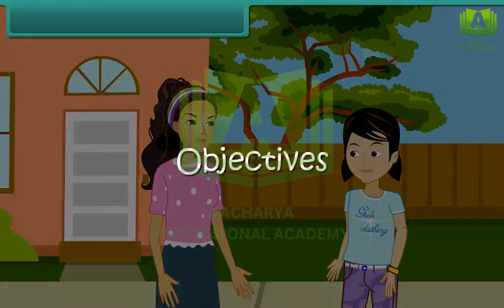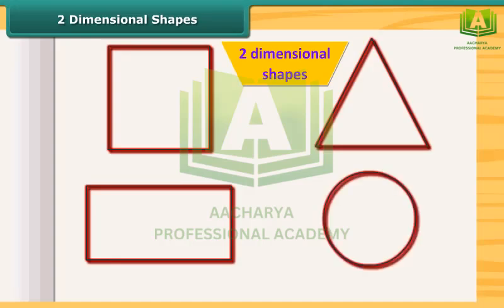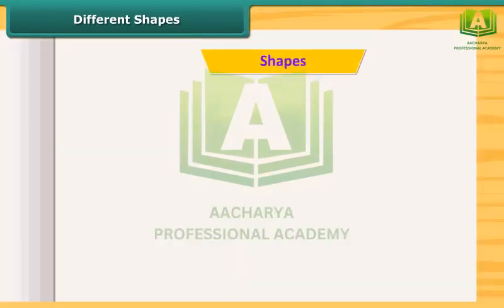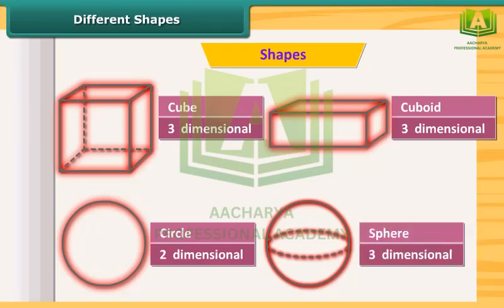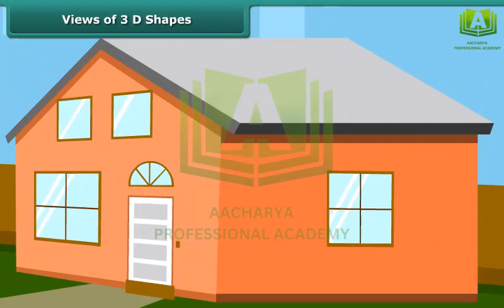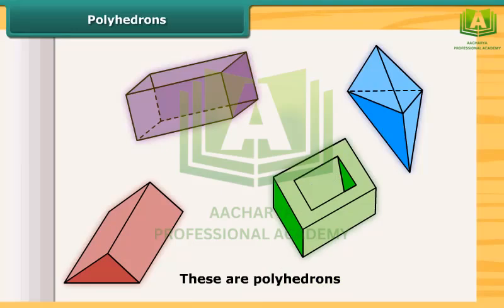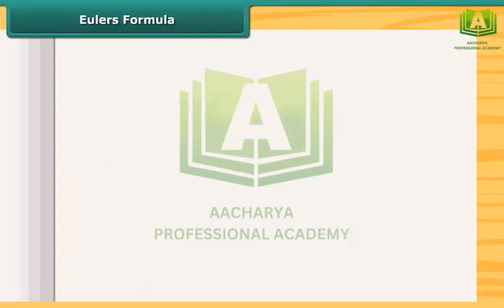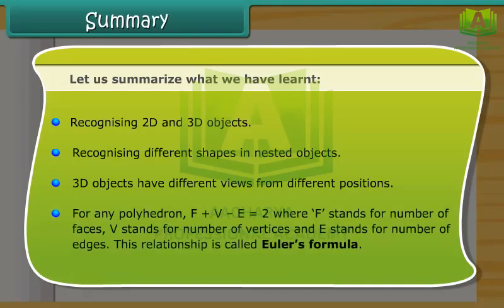8TH STANDARD MATHS Understanding Shapes